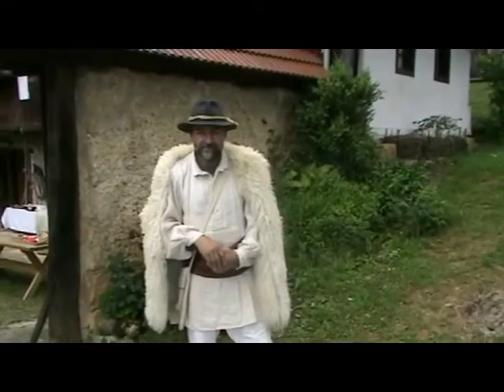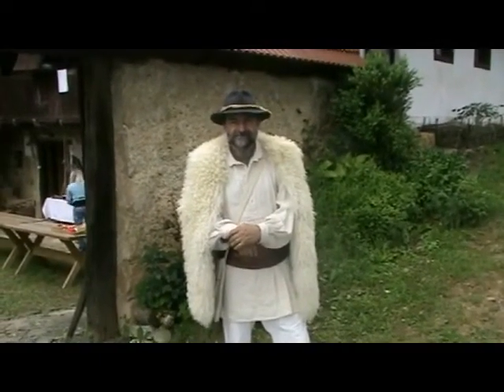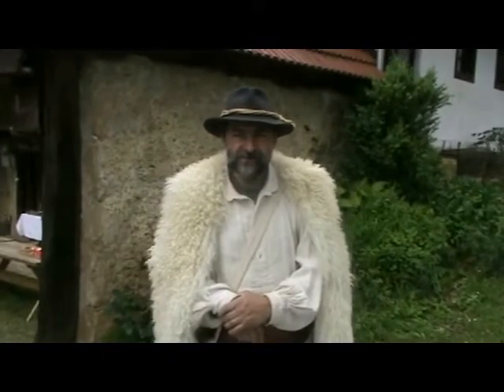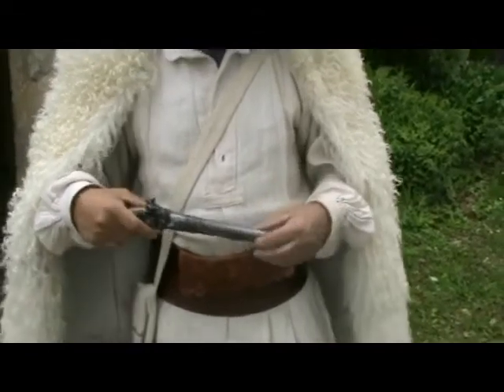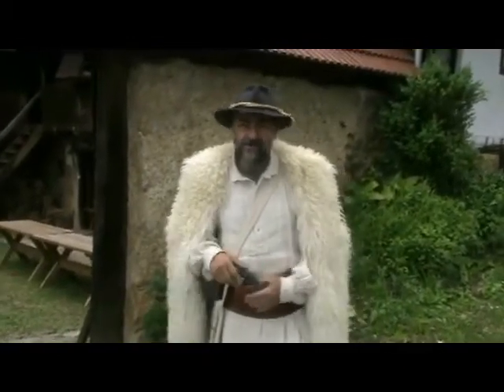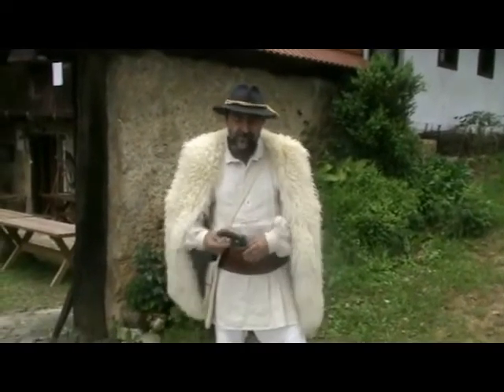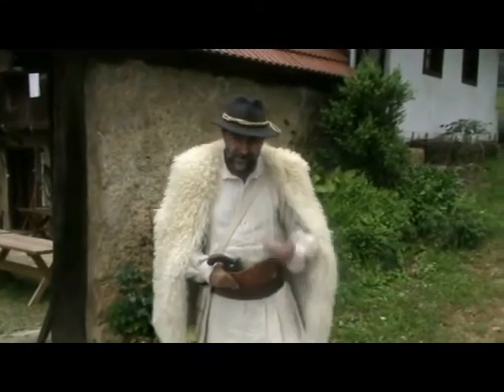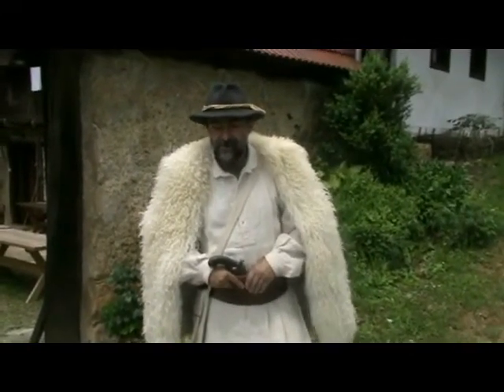Boris Grabrijan about Sokcev Dvor and Uskoks part 1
Ta video je bil izdelan v sklopu projekta 'EVS and tourism sustainable developement' in sofinanciran s strani Evropske unije, programa Mladi v akciji.
This videos were made in project 'EVS and tourism sustainable developement' and cofinanced by European Union, Program Youth in Action. Made by: RIC Bela krajina,

made by Janos Jenei
EVS volunteer, RIC Bela Krajina